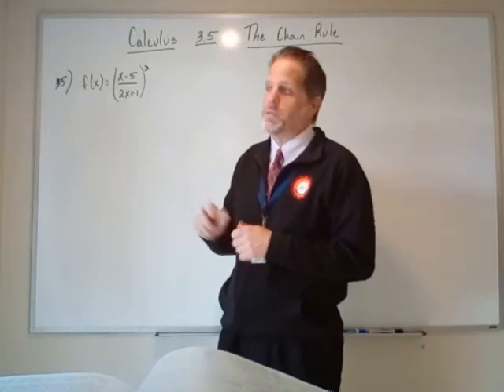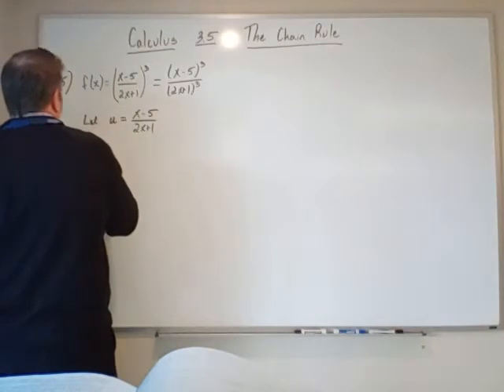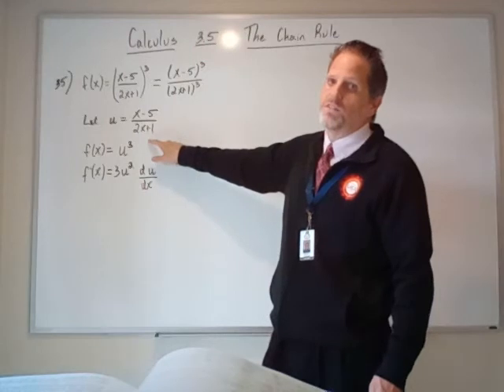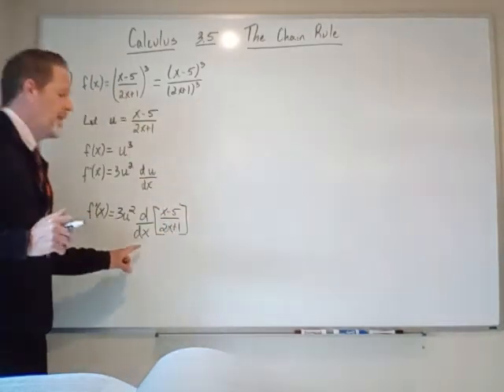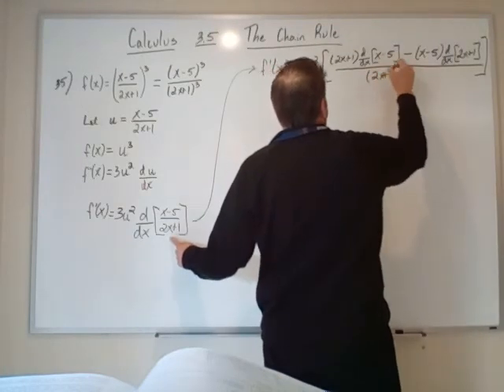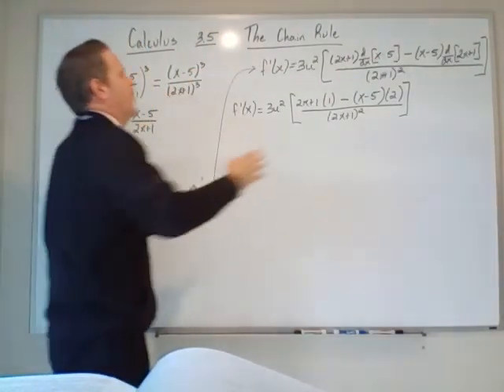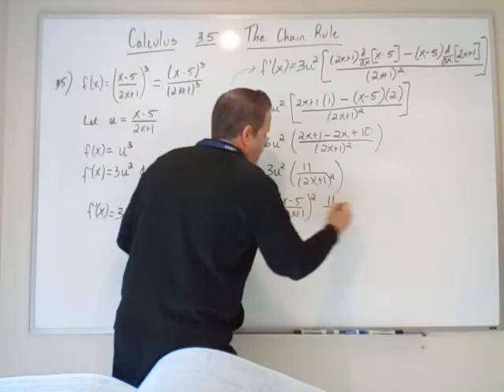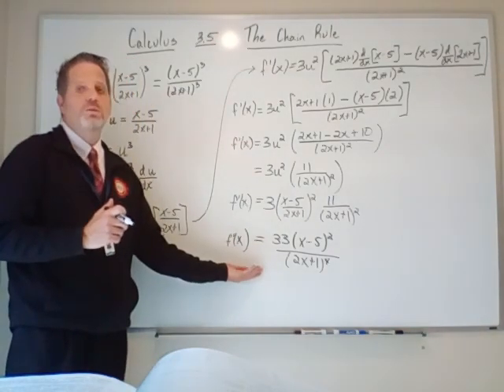CarpCalc: Using the Chain Rule then the Product Rule, 3 5 #35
Taking the derivative of a function using the chain rule then the product rule.  Problem number 35 from section 3.5 in Calculus with Analytic Geometry by Howard Anton.